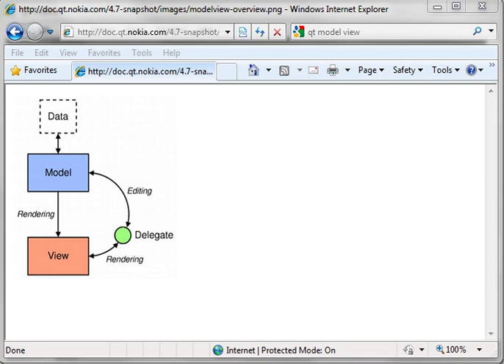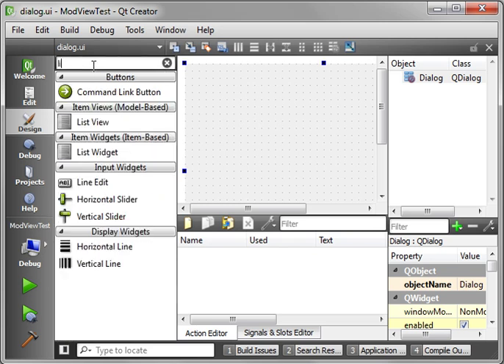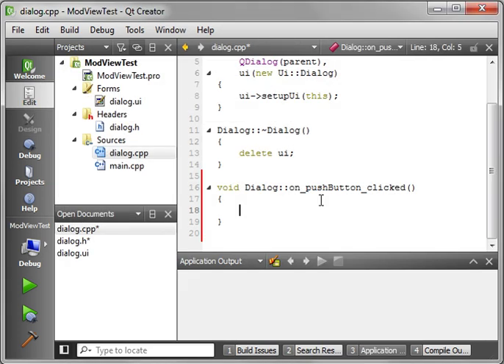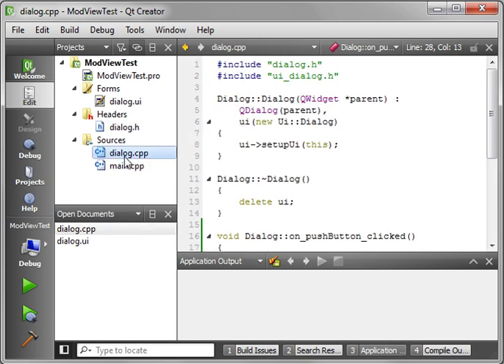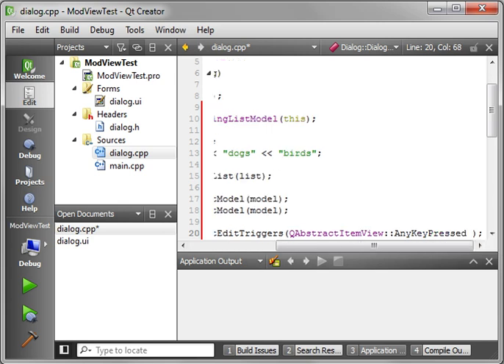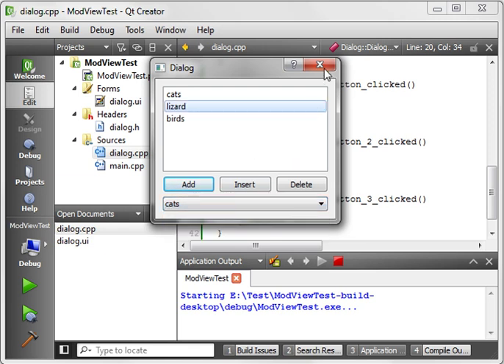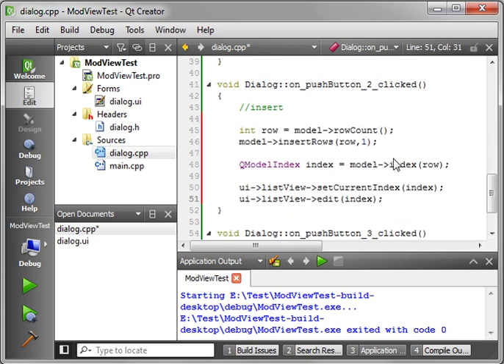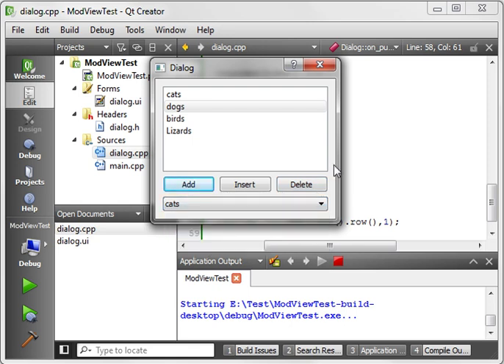C++ Qt 47 - Intro to model view programming